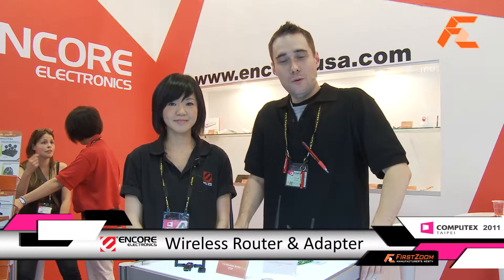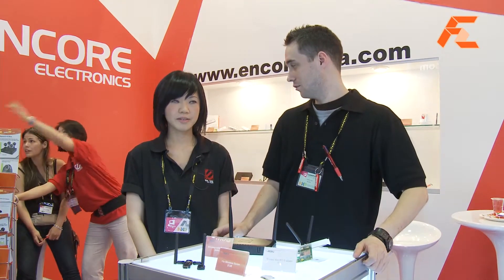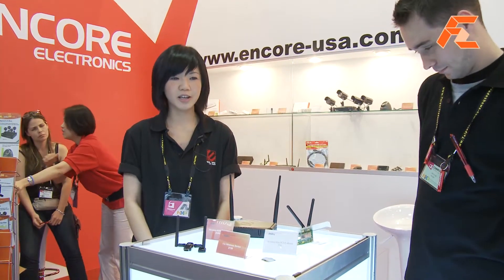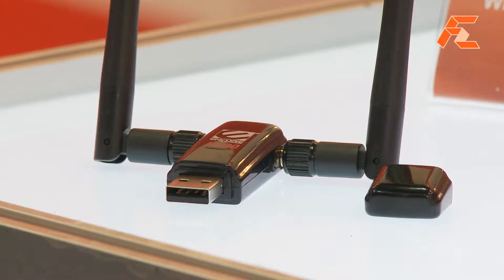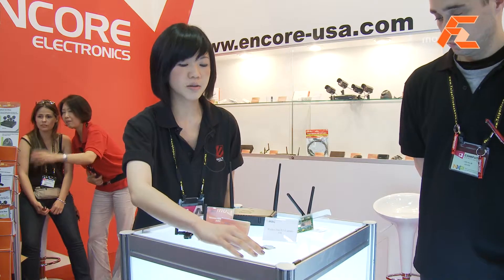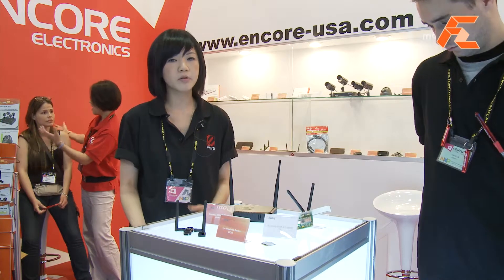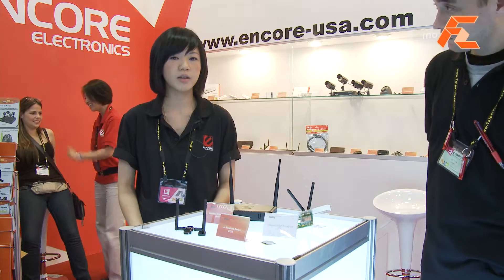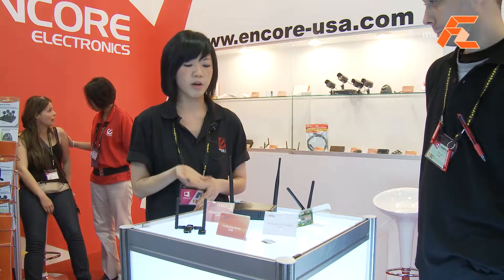ENCORE wireless products @ Computex 2011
Encore will launch a N300 wireless router, Wireless  PCI adapter and a USB adapter for notebook or PC and also a Mini PCI-E adapter called the 2T2R (not related to R2D2-although that's yet to be proven in a galaxy far far away). Encore caters to your full needs in the wireless arena.